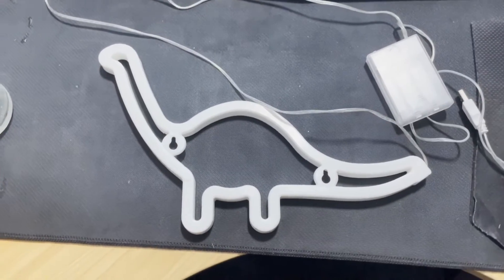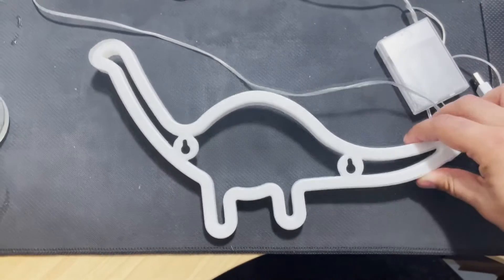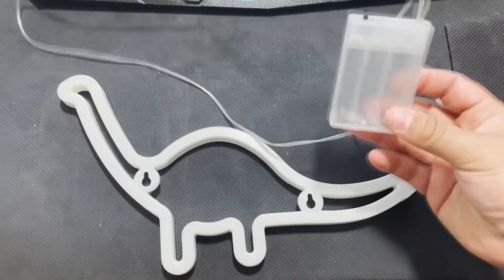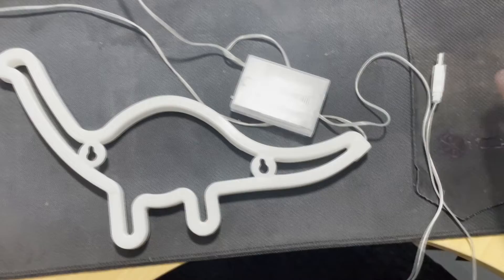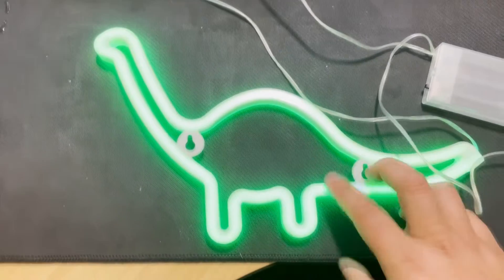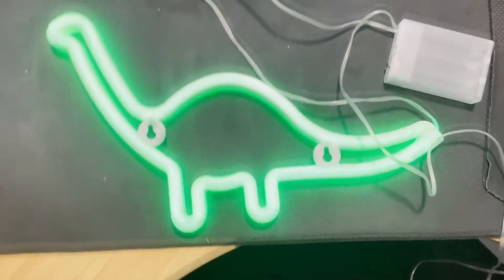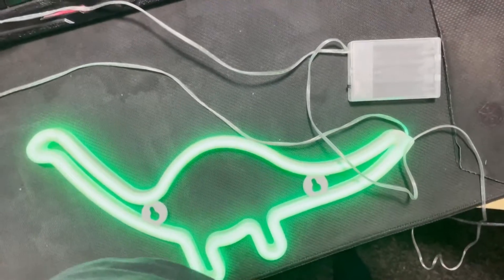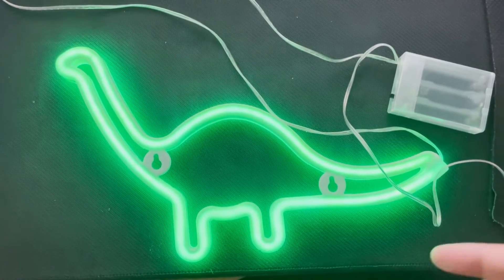QiaoFei Cute Dinosaur Night Light (Kids love this)! Reivew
Please note that I only recommend products and services that I have personally used or thoroughly researched and believe can provide value to you. The decision to make a purchase is entirely yours, and I encourage you to carefully evaluate any product or service before making a decision.